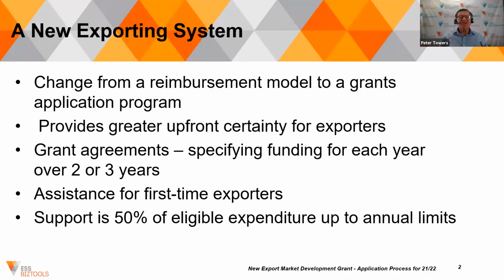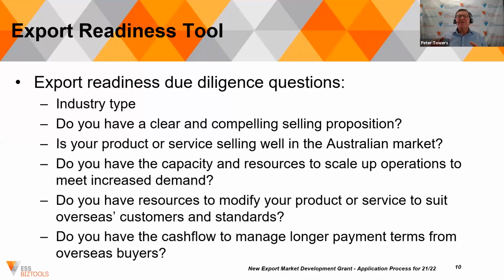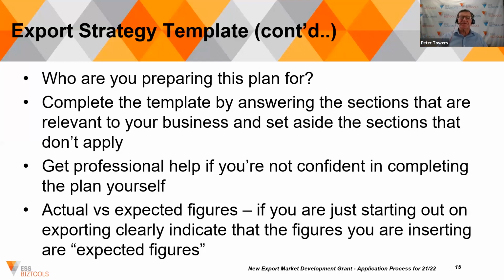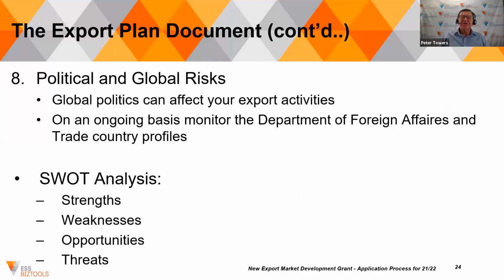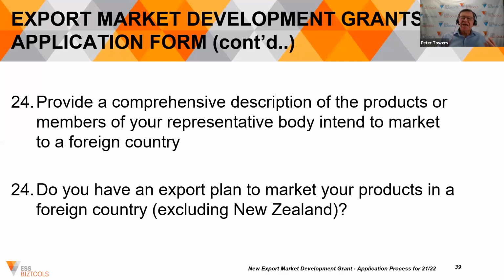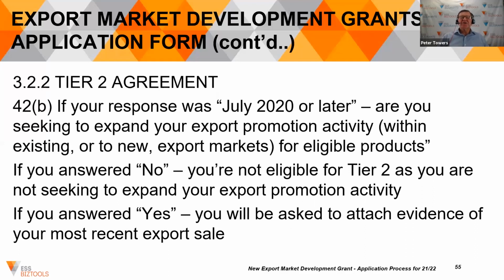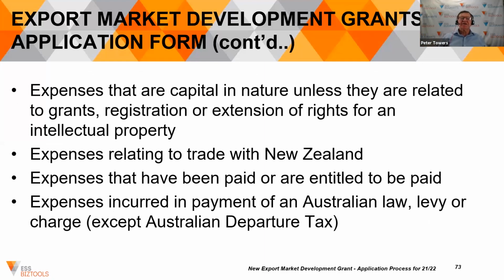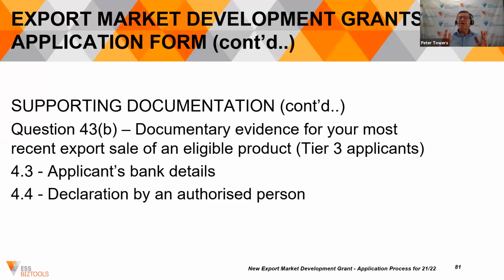New Export Market Development Grant Webinar - 15.11.21